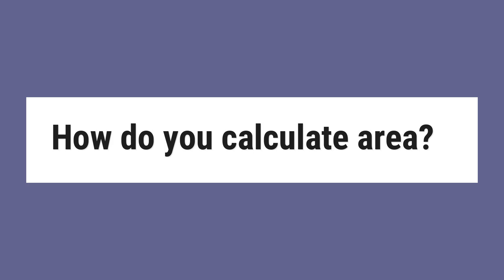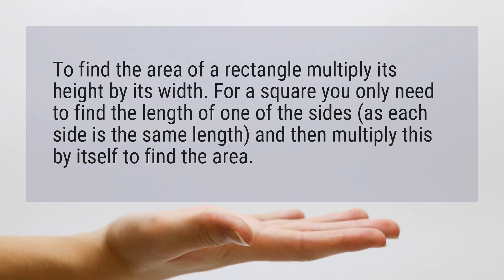How do you calculate area?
To find the area of a rectangle multiply its height by its width. For a square you only need to find the length of one of the sides (as each side is the same length) and then multiply this by itself to find the area.